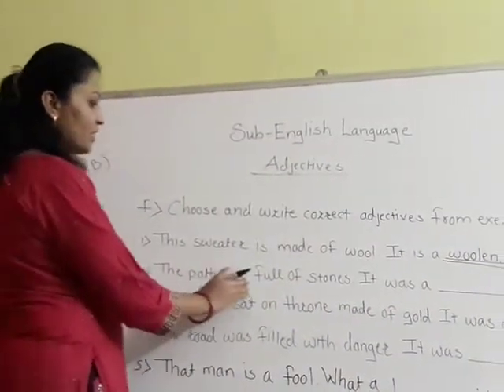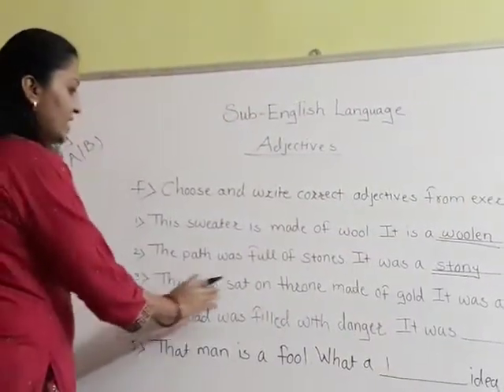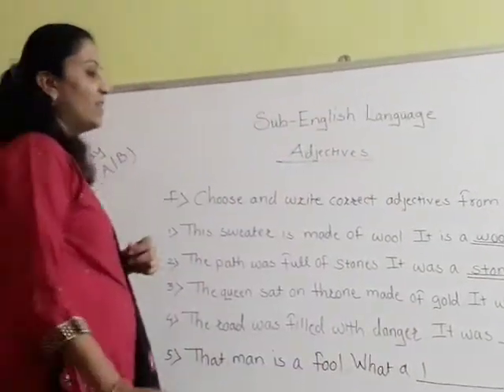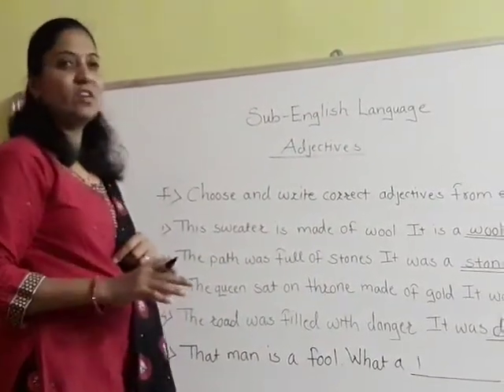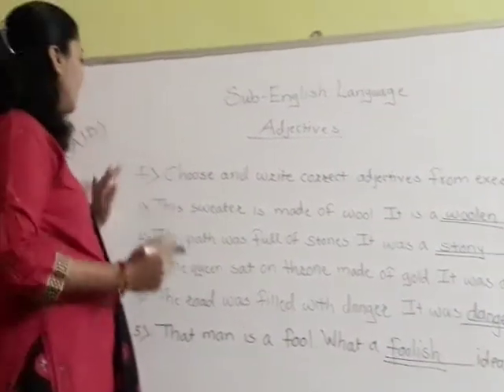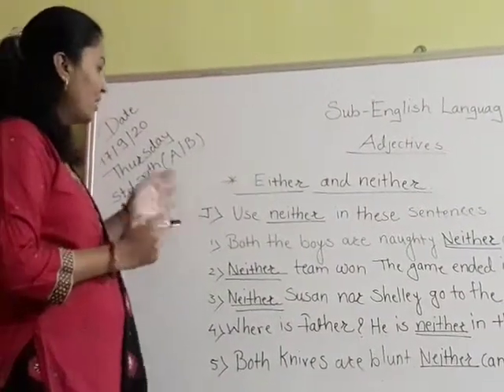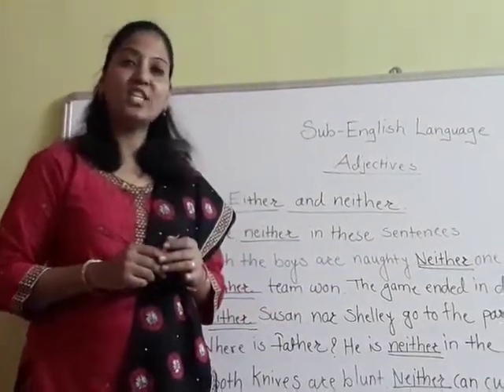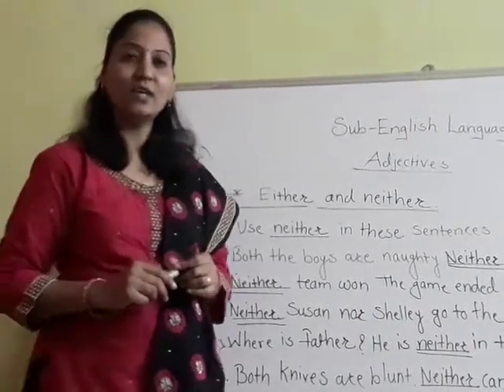16 September 2020